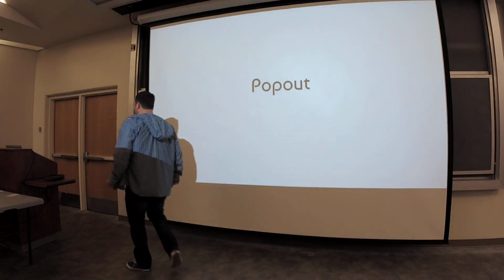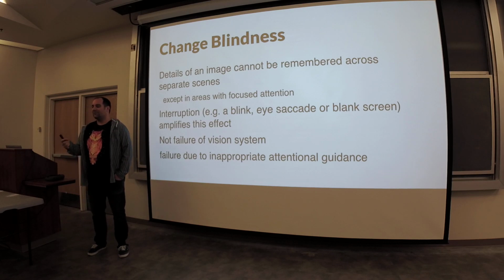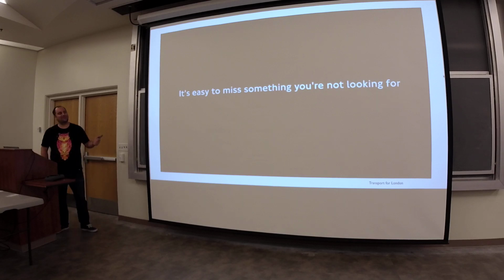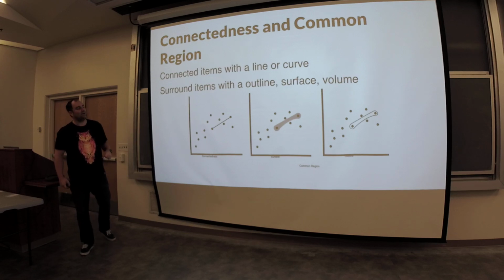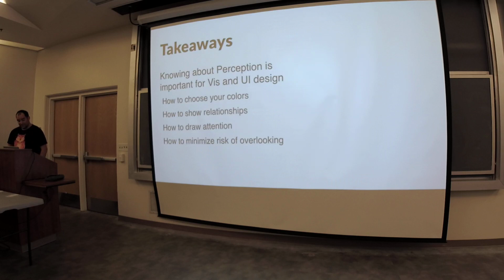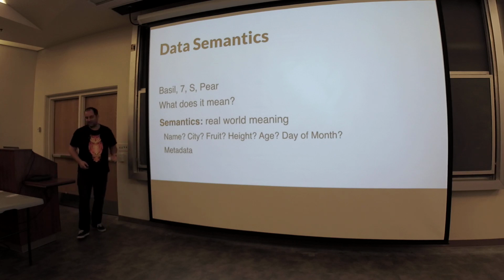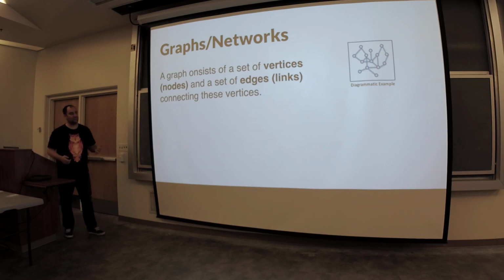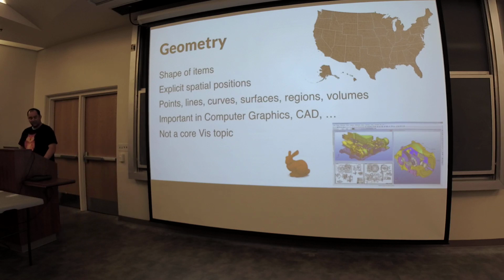Visualization for Data Science (Fall 2019) - Lecture 04